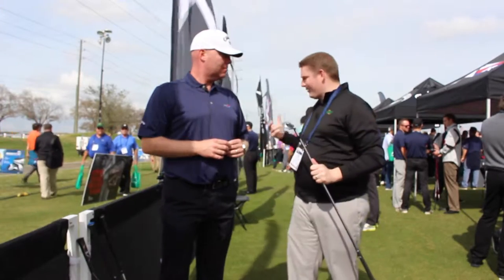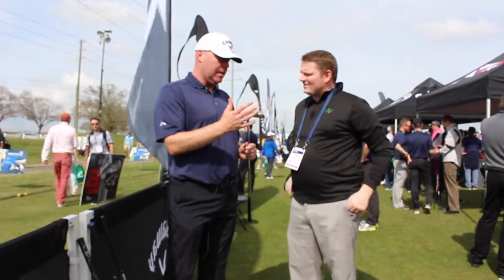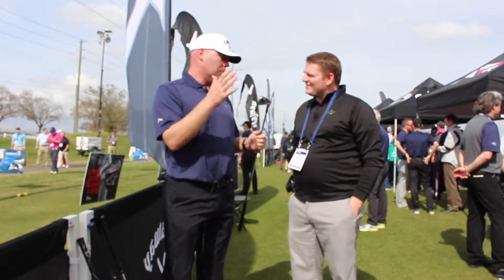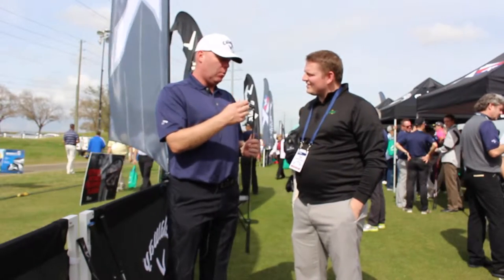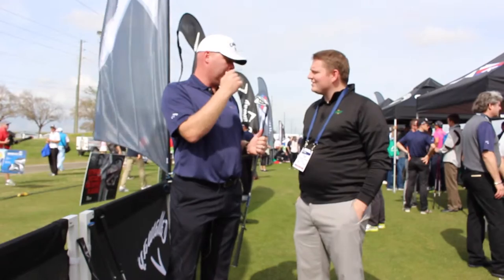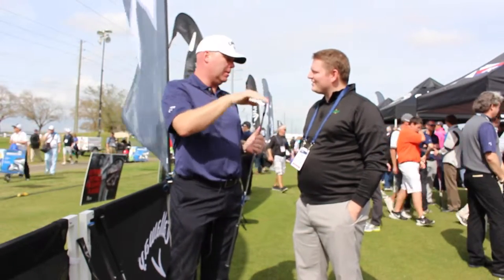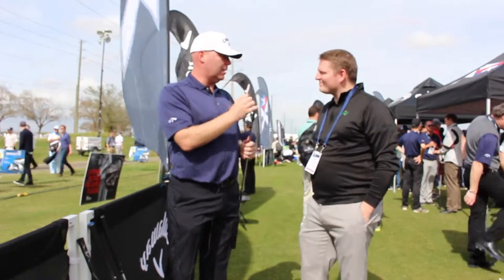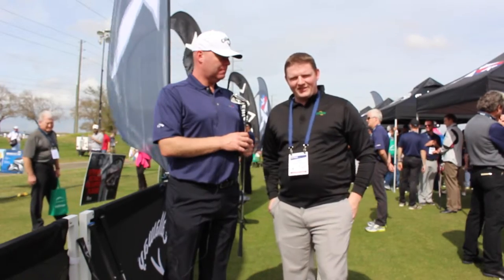Callaway Apex Pro 16 Iron Review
Luke Williams, the Senior Director of Global Product Strategy at Callaway Golf talks about their new Apex Pro 16 Irons.